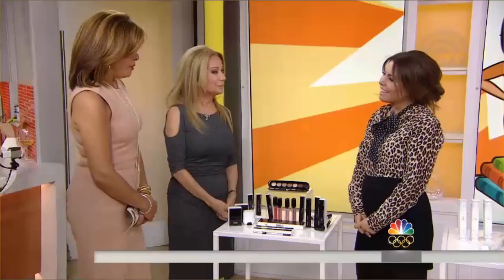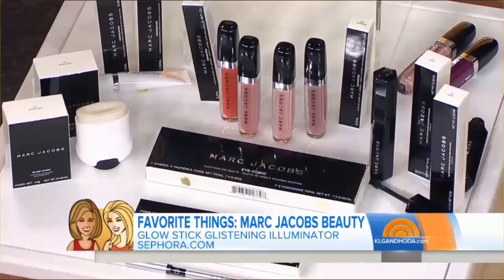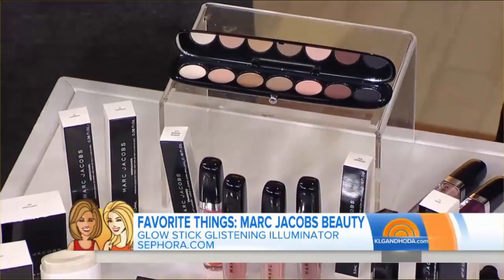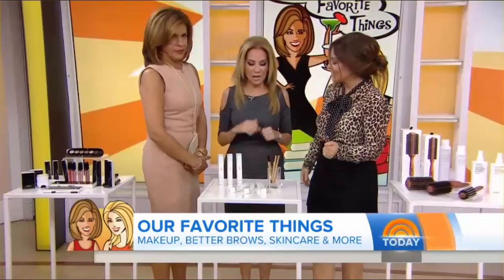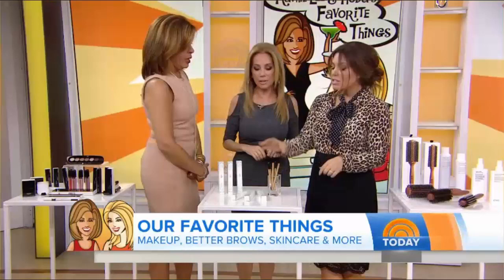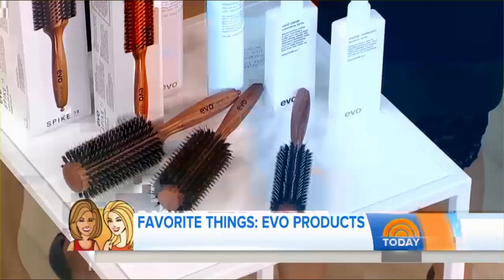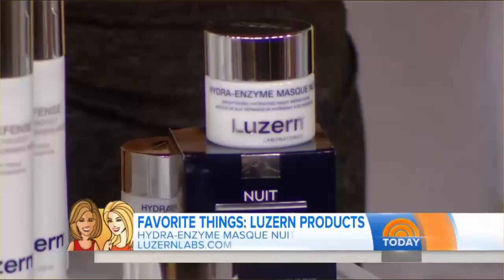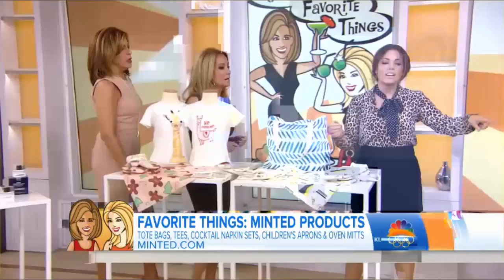Learn how you could win some of Kathie Lee and Hoda’s Favorite Things!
Every week, Kathie Lee and Hoda showcase some of their Favorite Things, such as makeup, skin-care products or clothing. Now TODAY Style contributor Bobbie Thomas joins the ladies with a roundup of favorite faves, and details on how you may be able to win them at home!